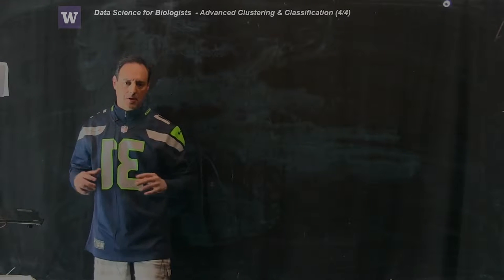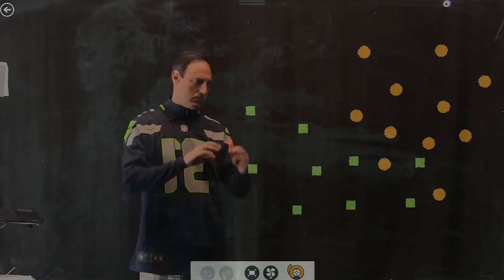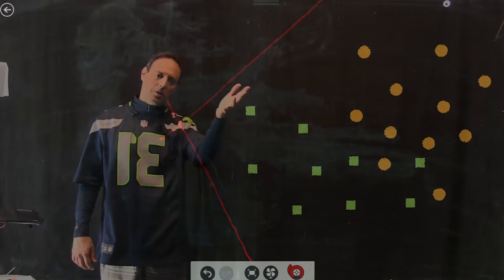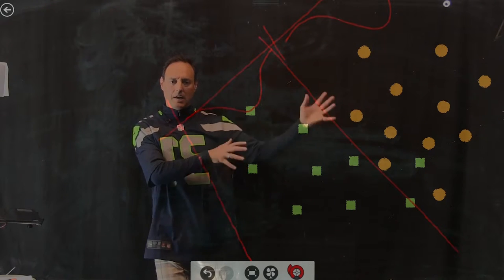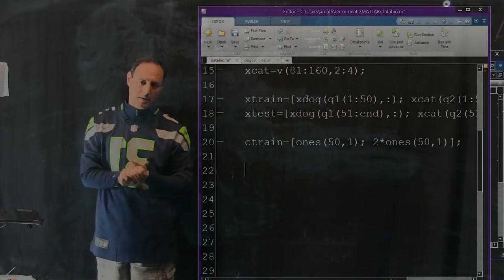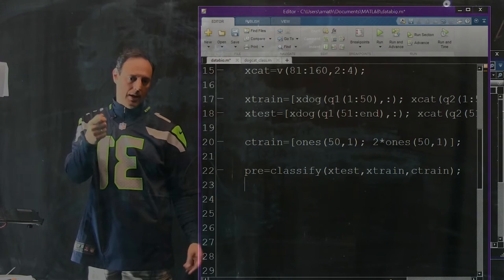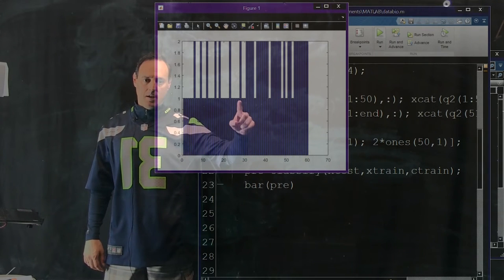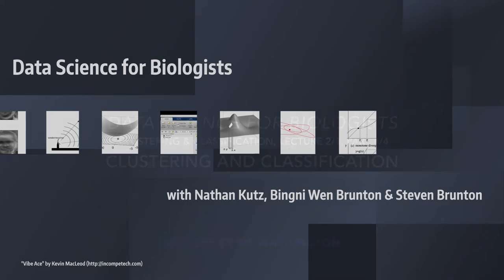Clustering and Classification: Advanced Methods, Part 4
Clustering and Classification: Advanced Methods
Part 4

Instructors:
Nathan Kutz: faculty.washington.edu/kutz
Bing Brunton: faculty.washington.edu/bbrunton
Steve Brunton: faculty.washington.edu/sbrunton